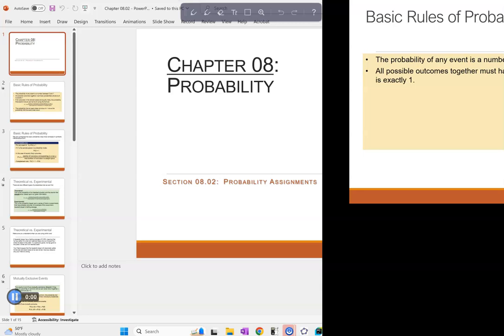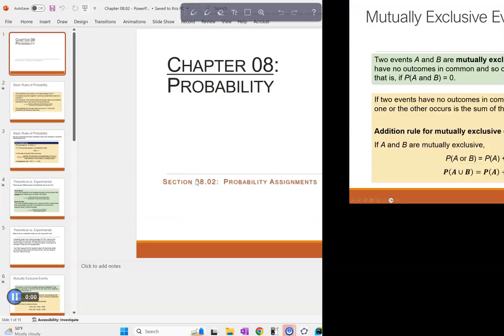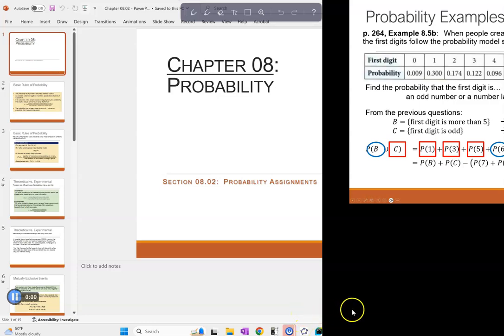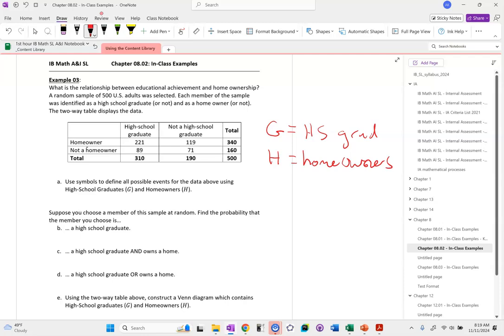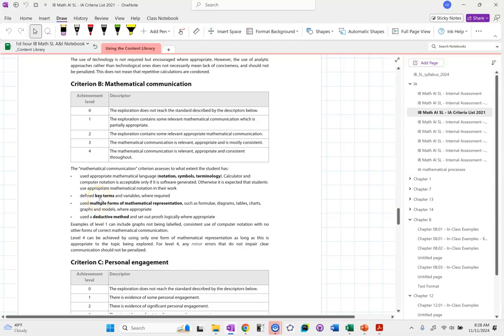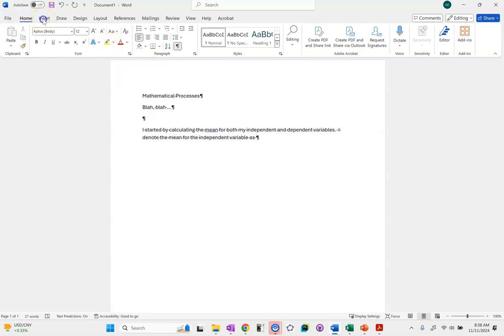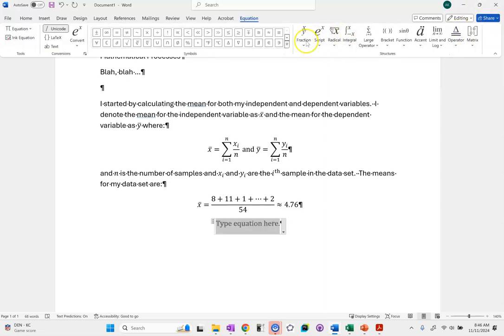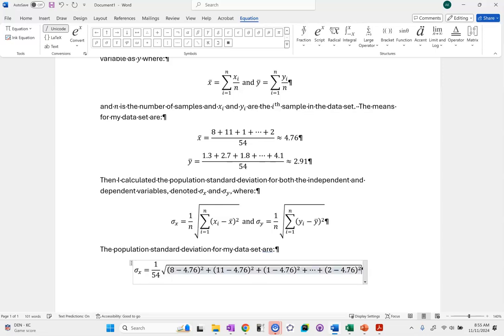11/11/24 IB SL - 1st hour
8.2 & typing formulas